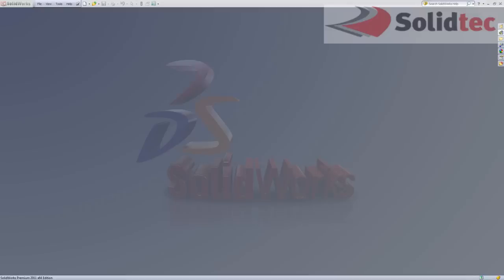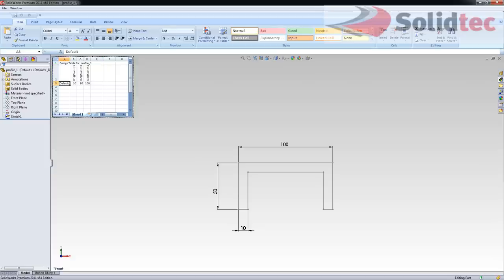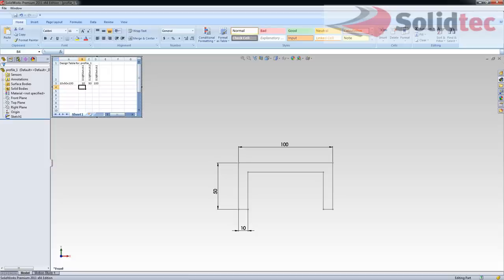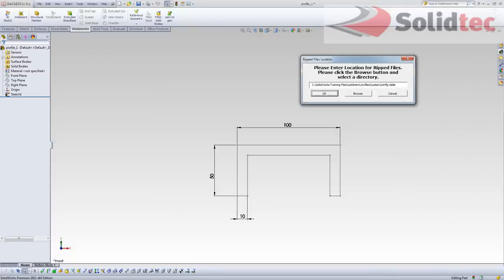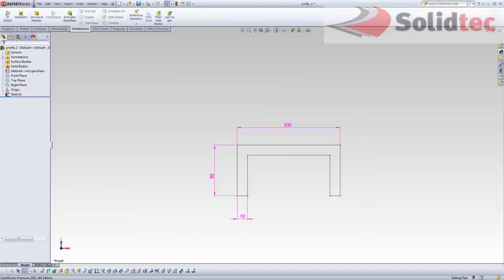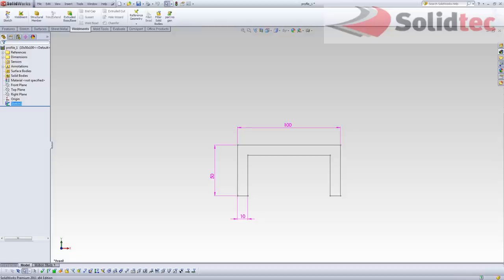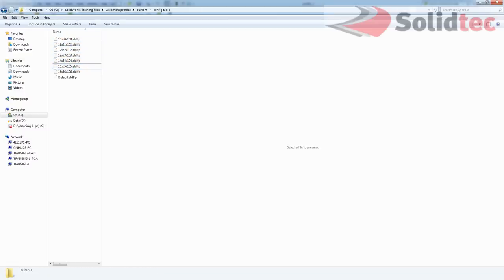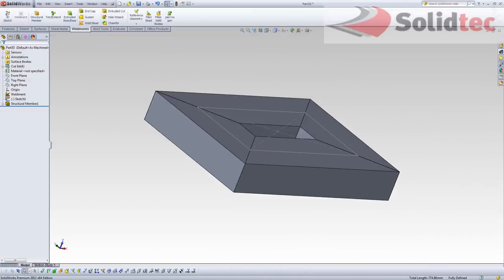How to create an entire library of weldment profiles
Starting with a sketch profile, you may create a series of sketch profile configurations using a design table. By executing the attached macro, these configurations are saved out as library feature parts (.sldflp). If saved to the location where SolidWorks searches for weldment profiles, the structural member feature will allow you to use these profiles to create a weldment.